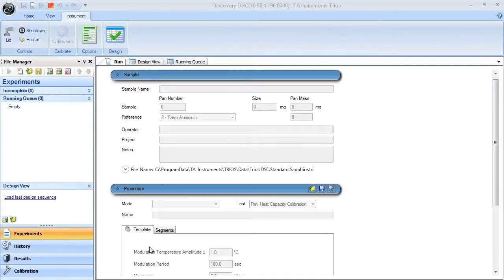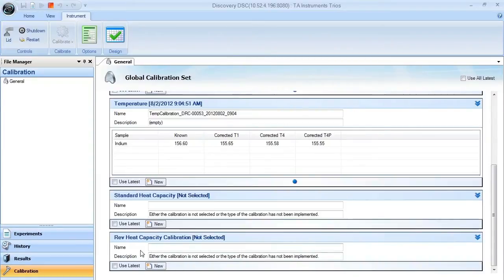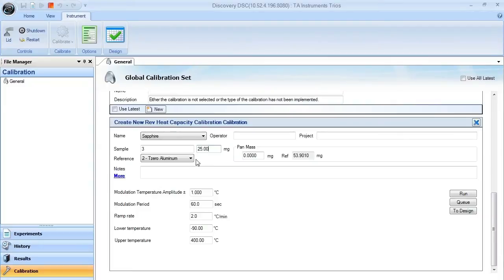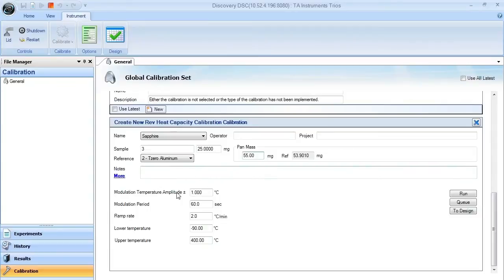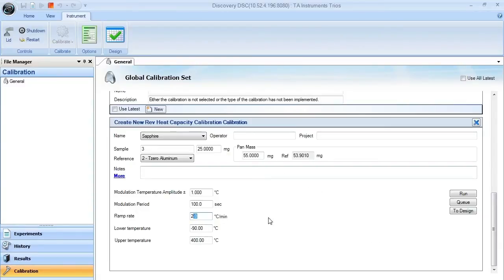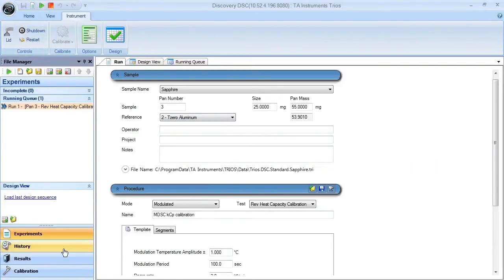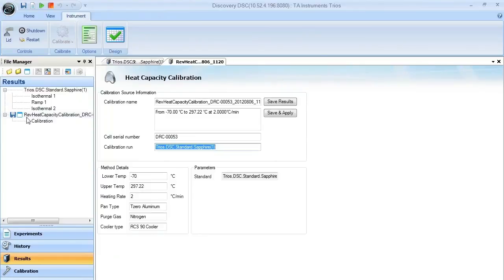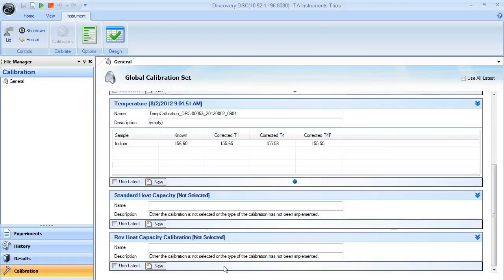TRIOS - Discovery DSC - Modulated Heat Capacity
This TA Tech Tip will show you how to use TRIOS to measure heat capacity by modulated DSC for your Discovery system.